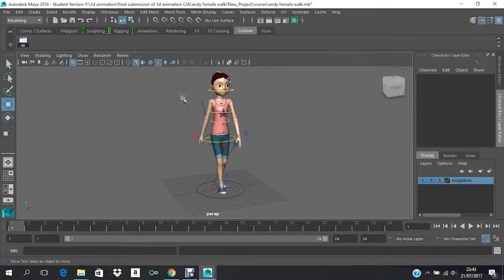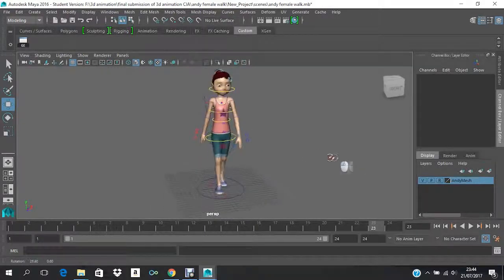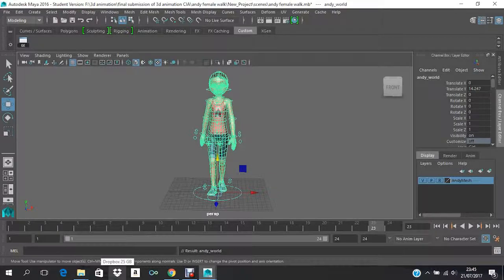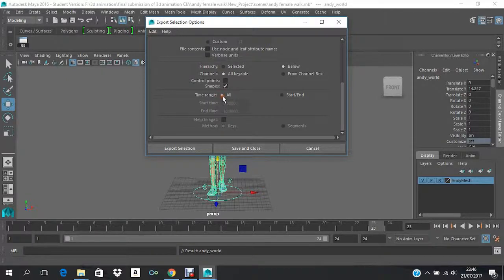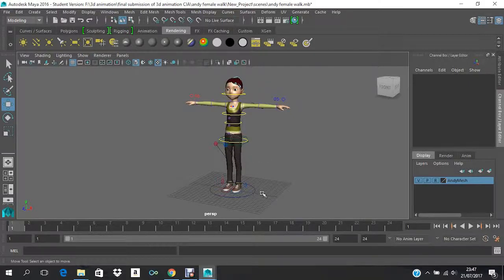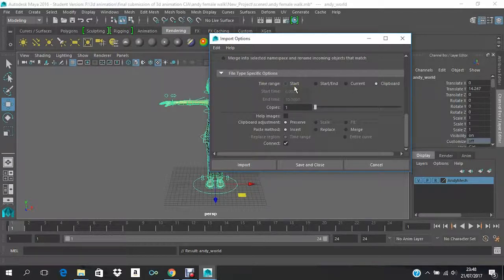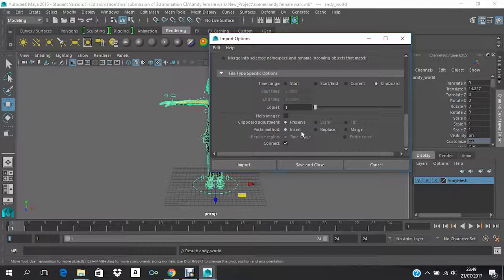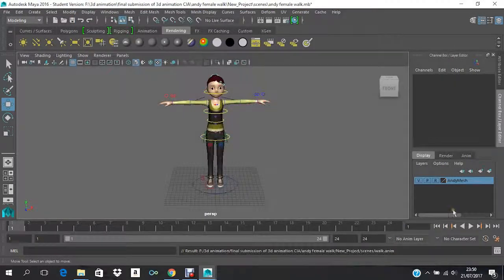Transferring animation from one character to another in Maya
This video shows you how you can transfer a character's animation to some other scene or use it to add on any scene. This may be useful for transferring walk cycles, or breathing actions  or any other action that you made earlier and want to apply the same to some other characters, instead of animating it again you can simply use the old animation.